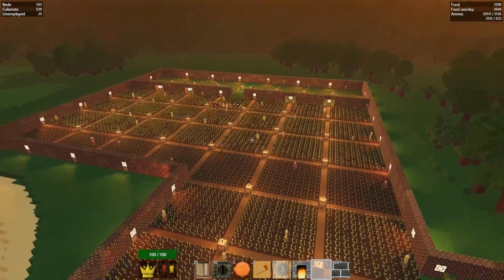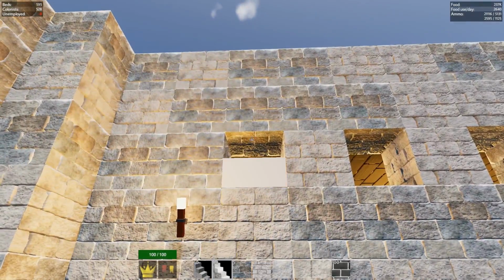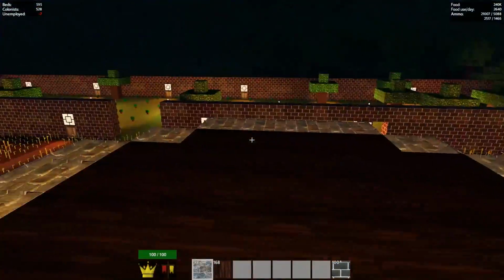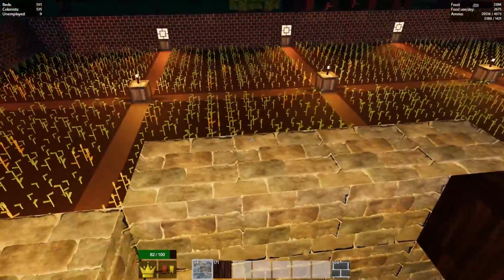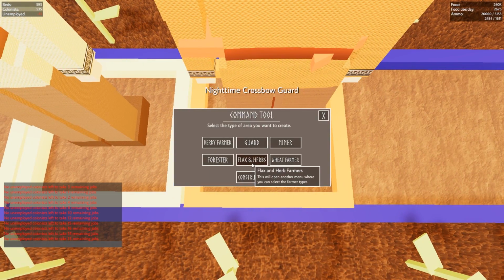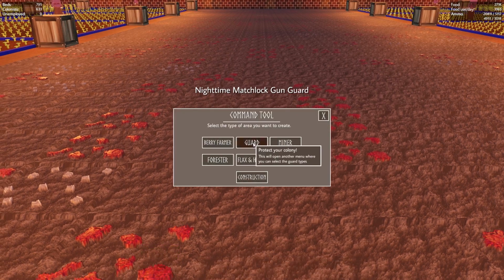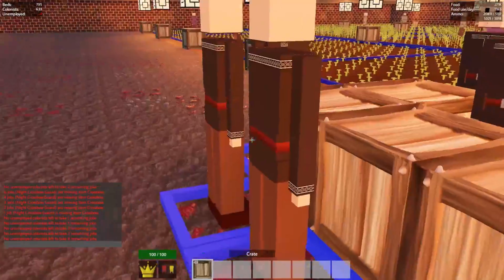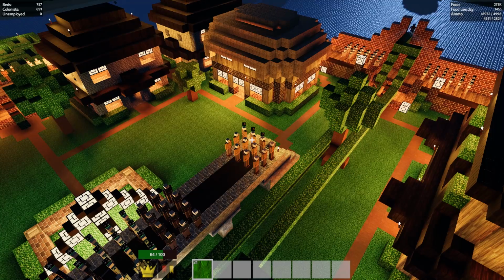Colony Survival #8 - Changing up our Defenses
Colony Survival is a unique first-person voxel RTS developed by a two-man team. Build your own colony in a voxel world. Command guards, farmers, miners and other colonists. Defend your colony against the horde of monsters that attack every night!